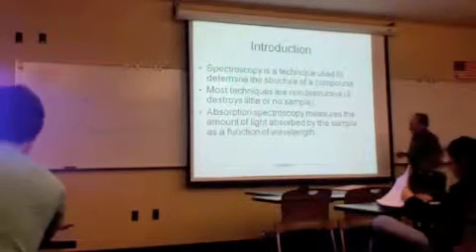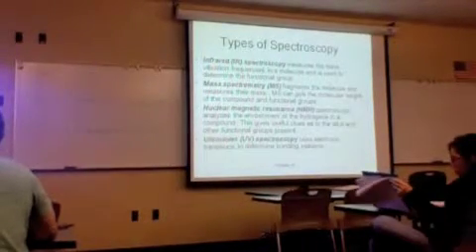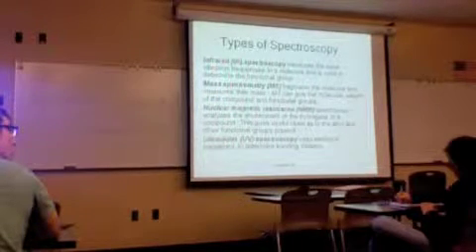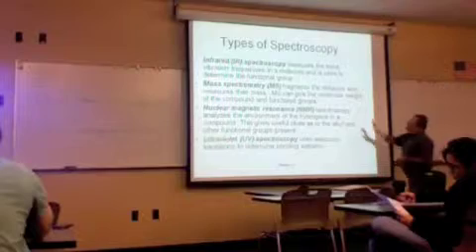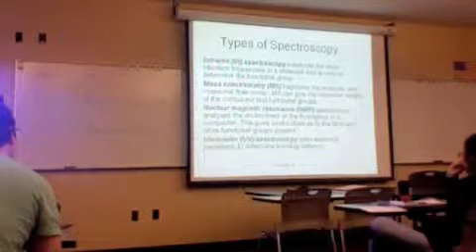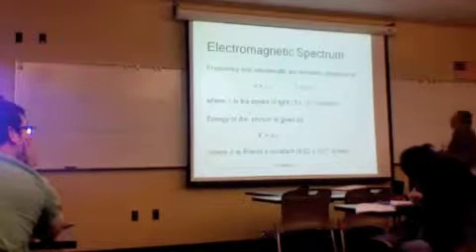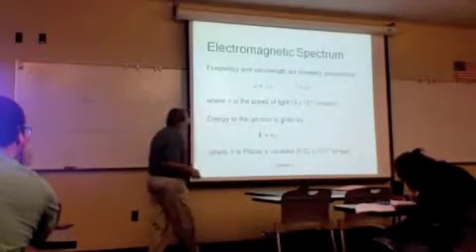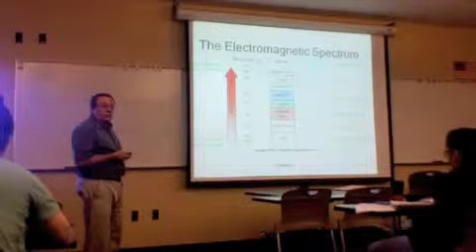CHM235 Day 5 Chpt 12 slide 1 to 12 (1)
CHM235 Day 5 Chpt 11 slide 48 to end